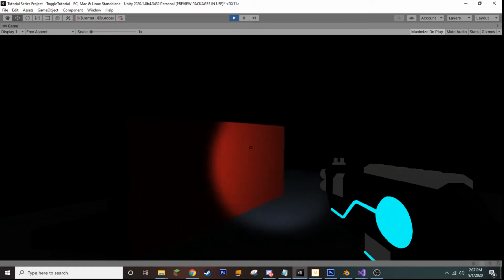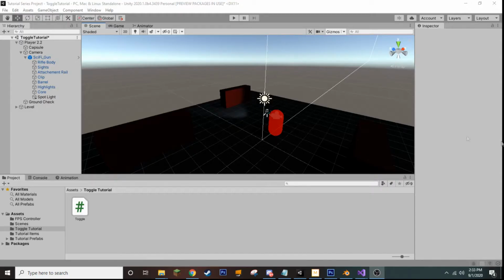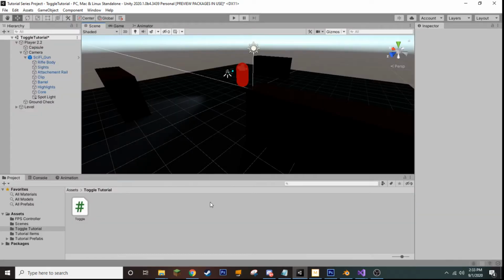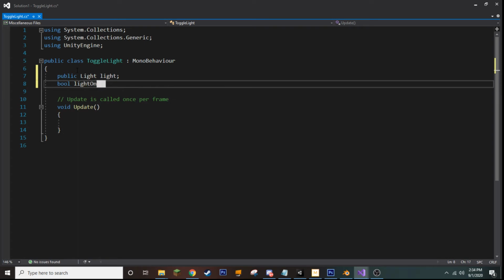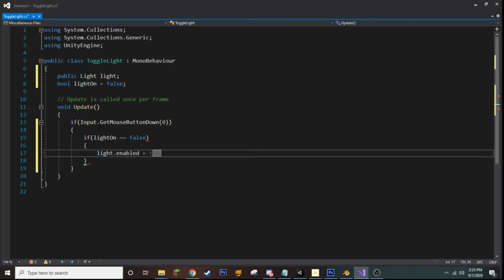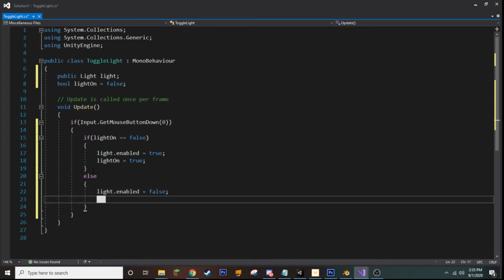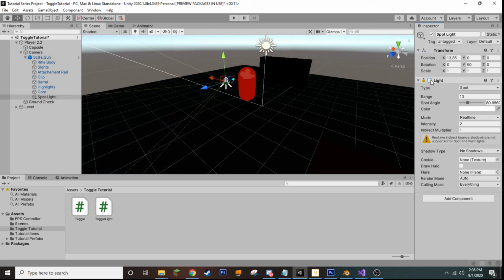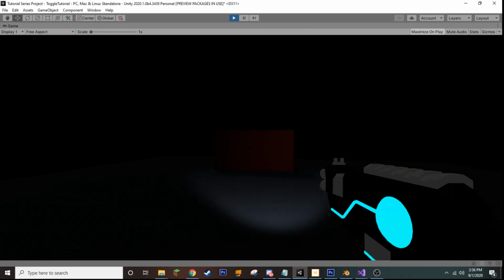Create Toggles! | Unity 2020 Tutorial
In this tutorial I explain how to create a simple toggle(on/off) system with c# in Unity!